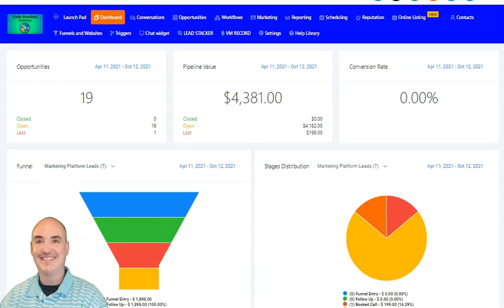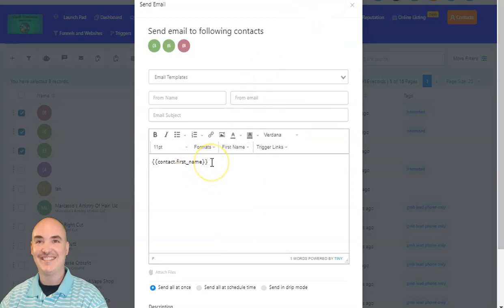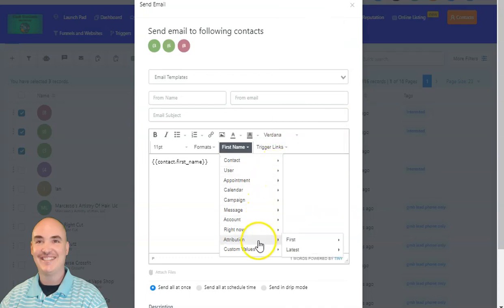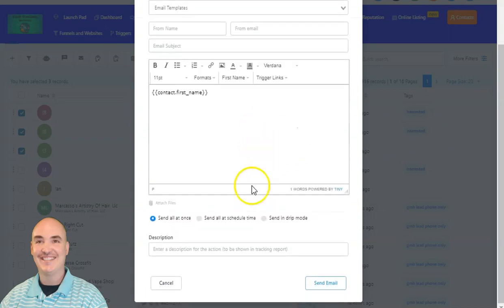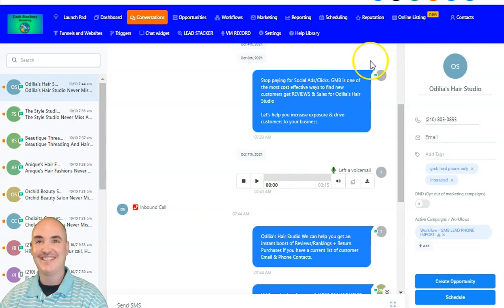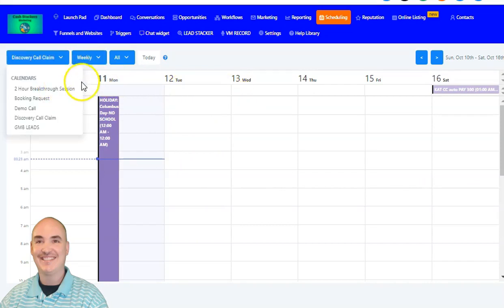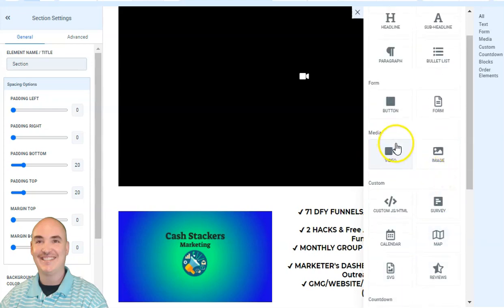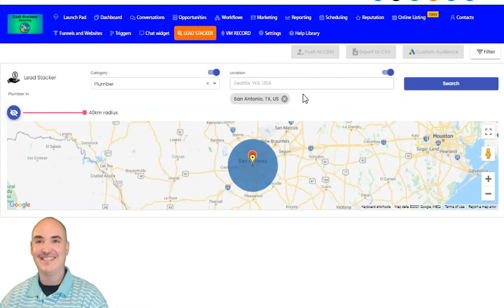How to Send Bulk Email without Spamming - Personalized bulk email Marketing Mail Merge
I ◀◀◀ GET THE BEST PRICE NOW

🎬 Key Moments🎬
00:01  How to send bulk email without spamming
00:32  Personalized bulk email marketing
01:03  Sending Unique Mass Emails
01:15  Email Custom Values & Mail Custom Fields
02:45  Drip Campaign for Bulk Email Campaign

Wondering how to send bulk email?  If so, you have come to the right place.  Today, we are going to show you how to send bulk email with the mail merge package.  When you are sending bulk email, you might want to have a personalized personal mass email.  Today, we are going to show you how to do that.  It will take you no time at all to learn how to send bulk email with the mail merge package.  You don't need any kind of software or technical skills to send email via email marketing.  This is why many companies love to use the mail merge package to send bulk email.  So if you are looking for professional email marketing solutions, make sure to try the mail merge package.   Make sure to enjoy this bulk email tutorial on How to Send Bulk Email without Spamming.

Have you been experiencing issues with mass email marketing?  Have you been struggling to find a bulk email sender that will deliver the results that you are looking for?  If you have been looking for a bulk email service provider, you have arrived in the right place.  We will show you how to automate your email marketing with our unique mail merge tool.  We will also give you some quick insight on how to get traffic to your email marketing campaign with this personalized bulk email service.  When you get done watching this video , you will be on your way to mass email marketing success.

Whether you are looking to send email marketing, personalized email marketing, or mass email, this tutorial is for you.  We will show you how to use bulk email sender for this purpose.  If you are looking for a personalized bulk email, you are in the right spot to learn how to make one.  We will answer all of your questions about this awesome app, and if you are not satisfied, we will offer you a full refund.   Wow your contacts with the mass emailing power that you have obtained thanks to bulk email sender, and try it out for yourself.

Did you know that if you have a Gmail account, you can have your emails sent directly to your inbox?  That's right, there is no need to download bulk email sender to send bulk email.  We are going to show you how to set up your email marketing campaign in this mass email marketing tool tutorial video.  We are also going to teach you how to make your email marketing campaign personalized.  Well thought out mail merge skills are hard to find.  It is time for you to take a look at the mass email marketing strategy that will give you great success on Personalized bulk email Marketing Mail Merge.